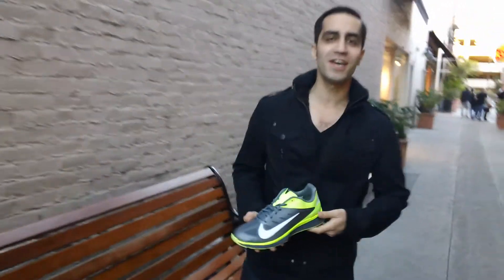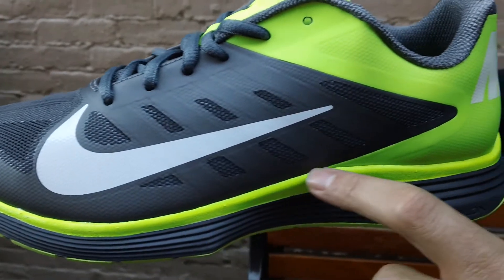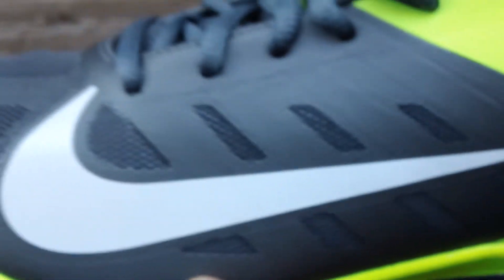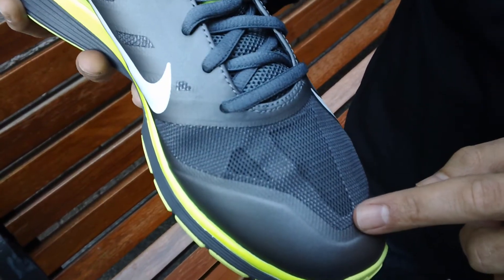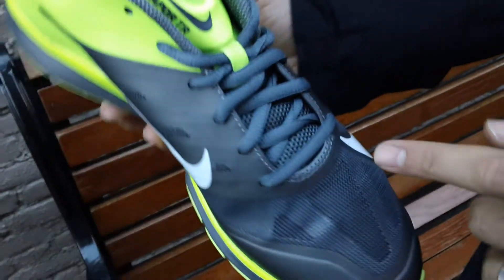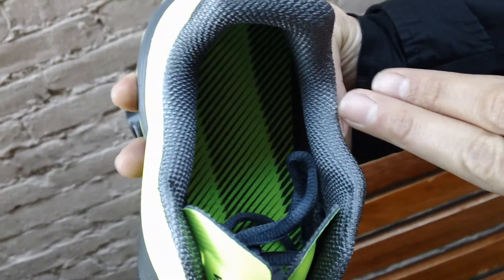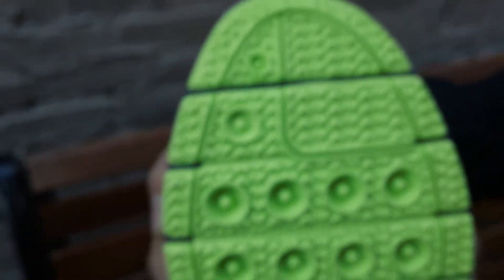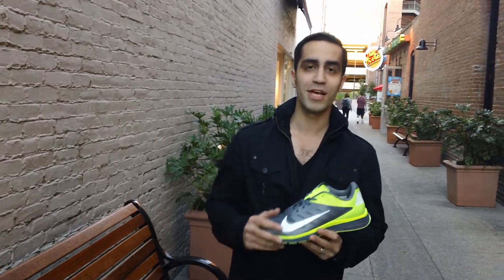Nike Lunar Vapor Trainer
Mickey showcases the Nike Lunar Vapor Trainer